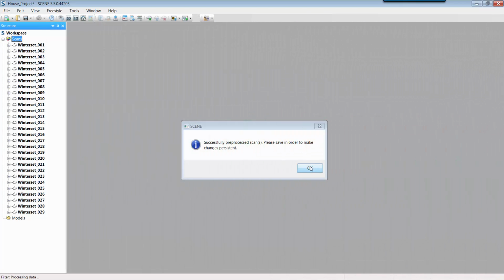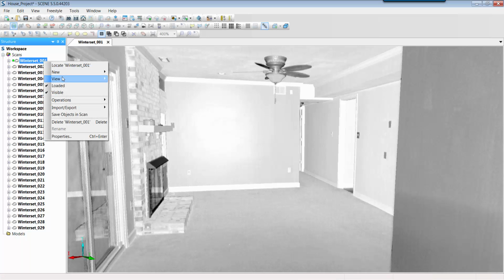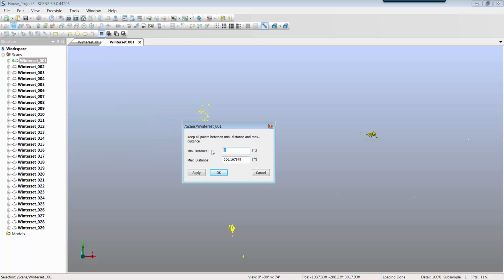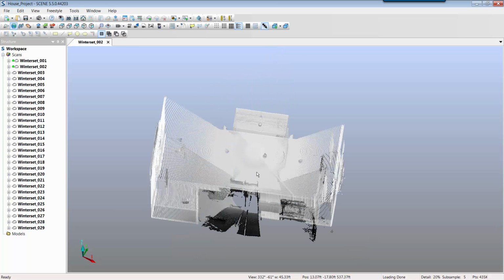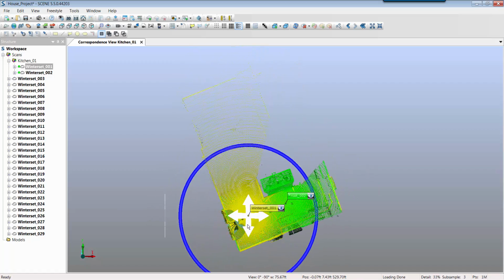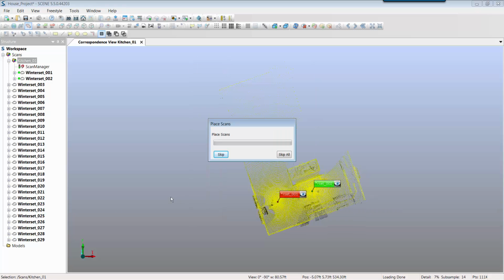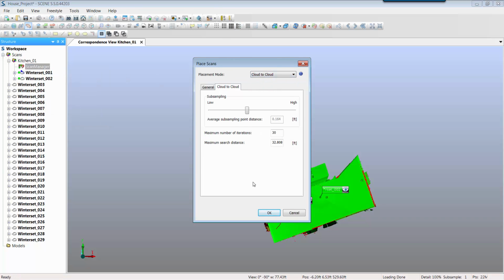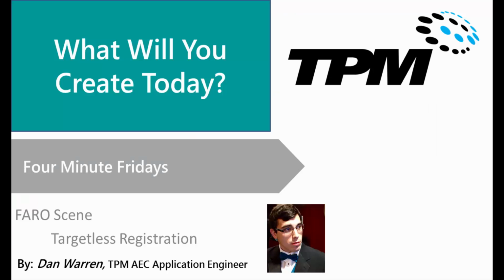Four Minute Friday: Scene Targetless Registration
An entry level review of the basic targetless registration process in Scene. This video will discuss how to clean up scans for registration and the basic targetless registration process. Top view based placement and cloud to cloud placement workflows will be reviewed.